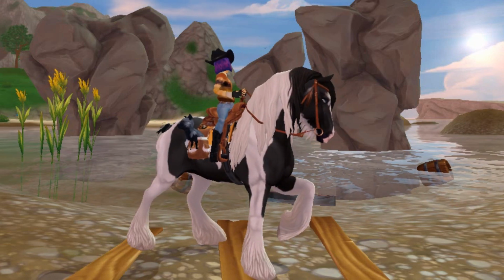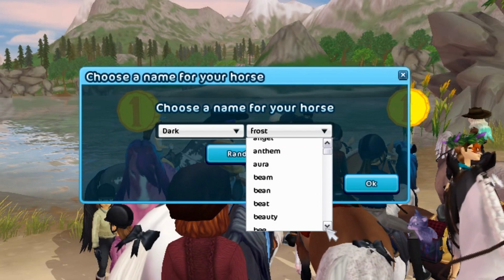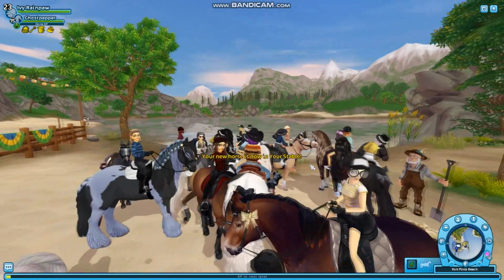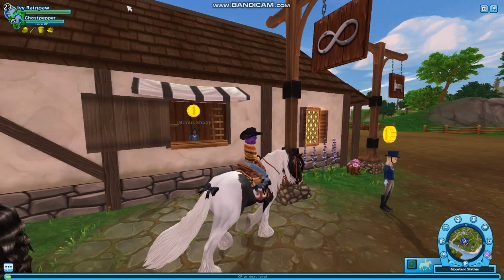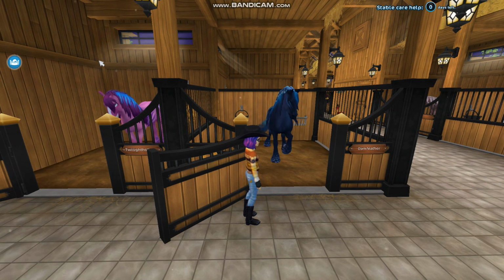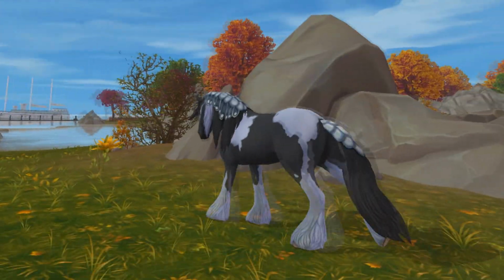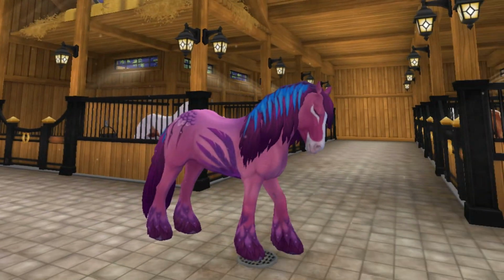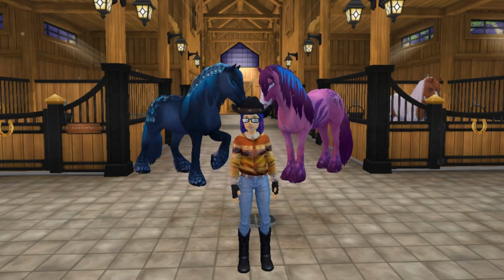Buying the New Magic Irish Cobs! Dorcha and Solas ~ Star Stable Online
From the deepest caves of Jorvik.. Some say that go as far as Pandoria itself.. appears two new magic horses! Dorcha & Solas are finally here and you can bring one or both home! Let me know what you guys think! But remember keep it positive, it's a hate free zone! Hope you guys enjoy!